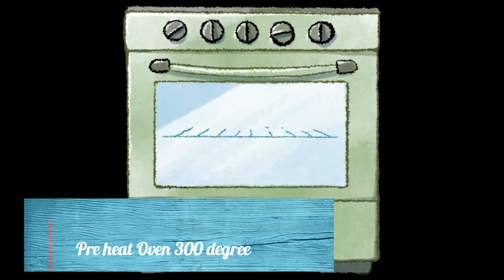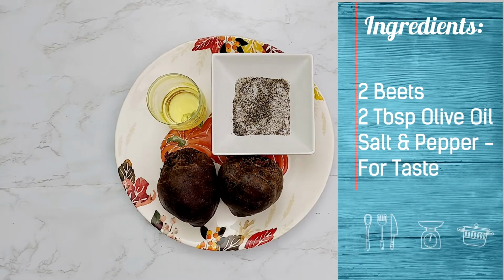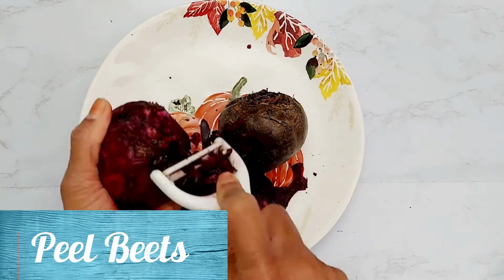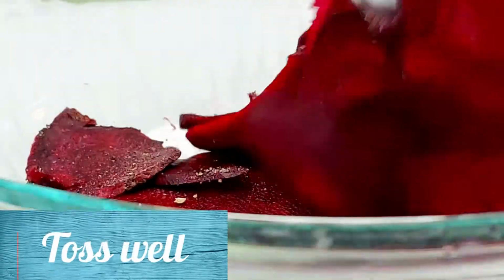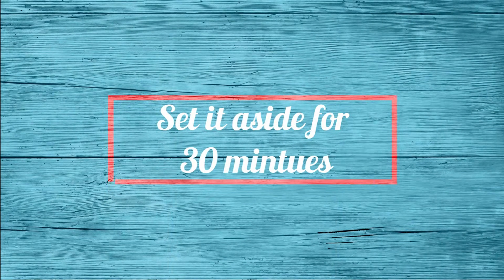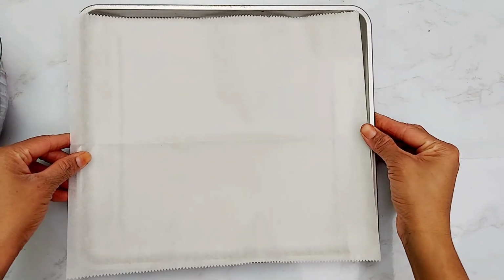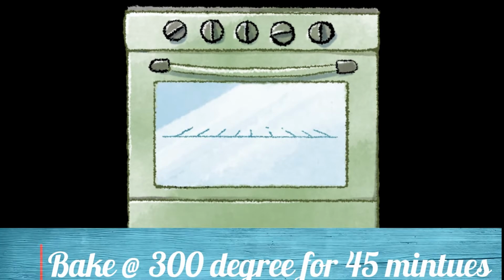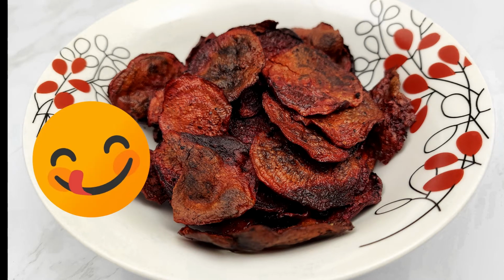Crispy Oven Baked Beet Chips | How to make Beet Chip | Healthy Chips recipe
Best Oven Baked Beet Chips, Better than the store brought one.
Easy recipe with pantry staples.

For more healthy ideas for breakfast lunch and dinner recipes subscribe to our channel and do try this delicious, healthy Crispy oven baked Beet Chips recipe at home and surprise your loved ones. Also, share your feedback about the recipe in the comments below